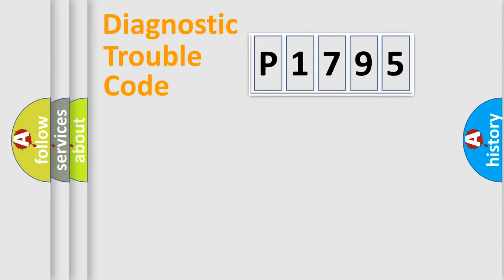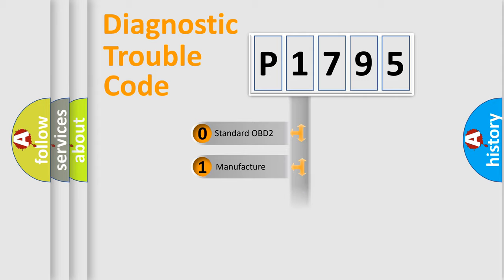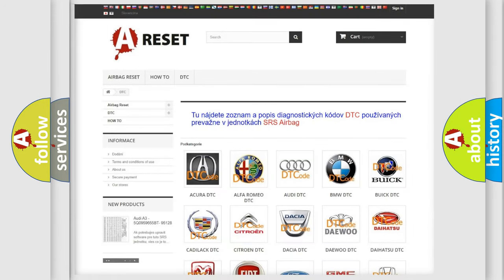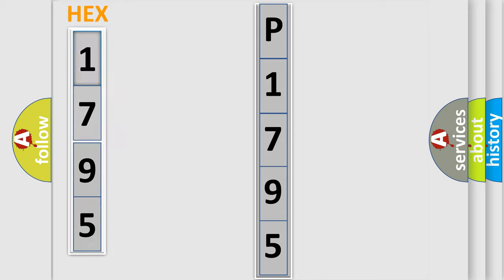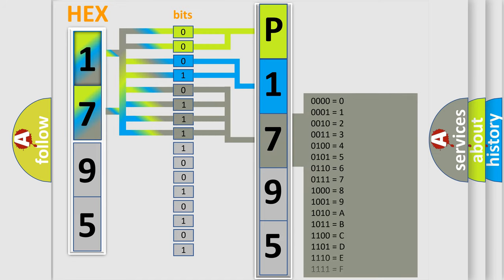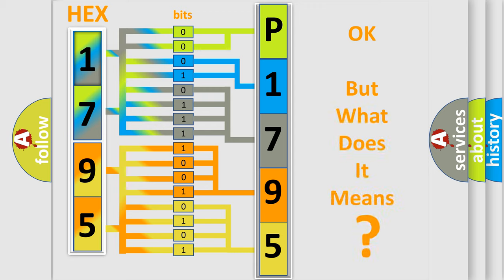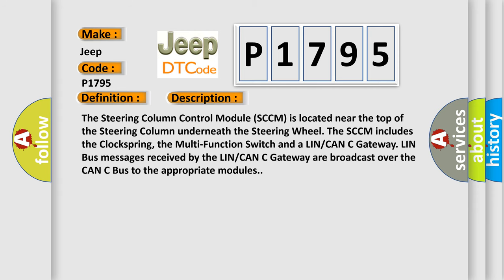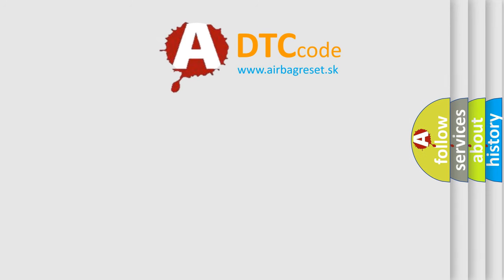DTC Jeep P1795 Short Explanation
Contents:
0:21 Basic DTC analysis according to OBD2 protocol standard.
1:48 Insight into programming
2:58 A diagnostically understandable description of the Diagnostic Trouble Code
3:05 Basic error definition

Make:
Jeep
Code:
P1795
Definition:
Steering Angle Sensor Internal-Signal Erratic
Description: